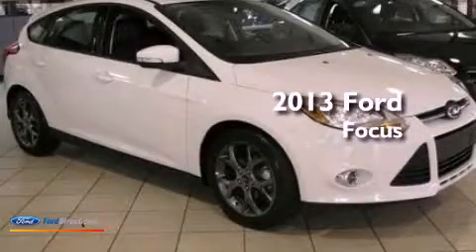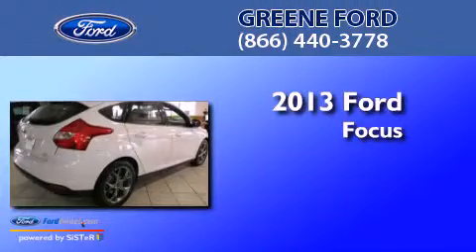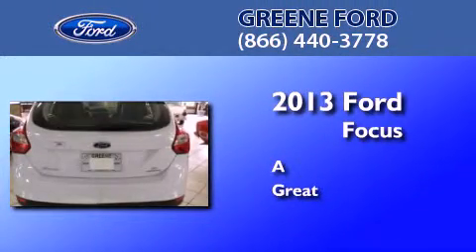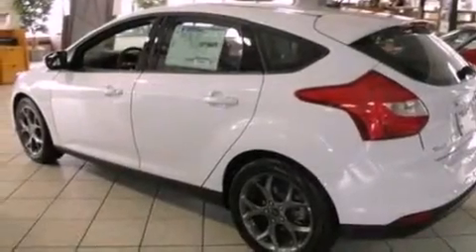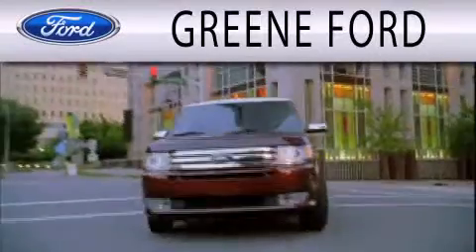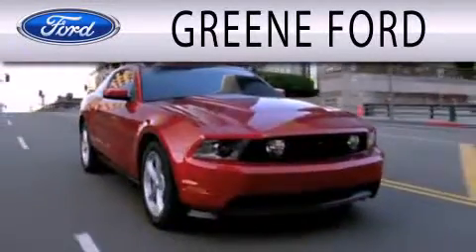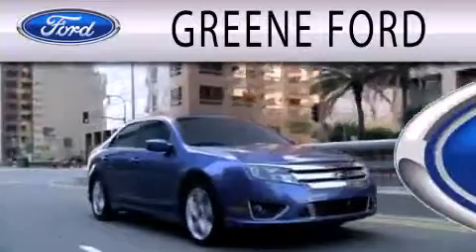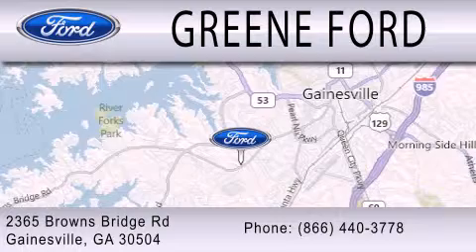2013 FORD FOCUS Gainesville GA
Year : 2013
 Make : FORD
 Model : FOCUS
 Engine : 2.0L I4 16V GDI DOHC FLEXIBLE FUEL

 Exterior : WHITE

 Stock : 8962